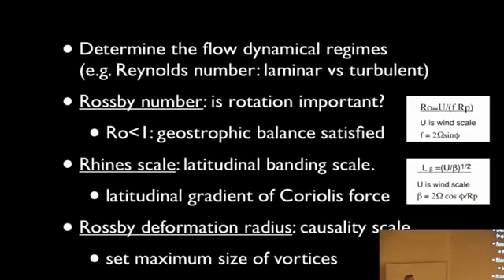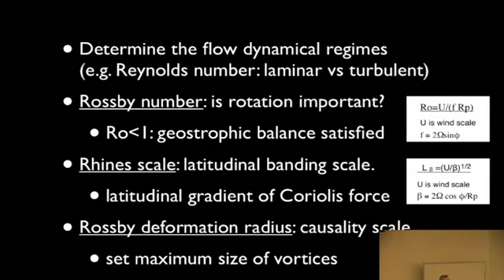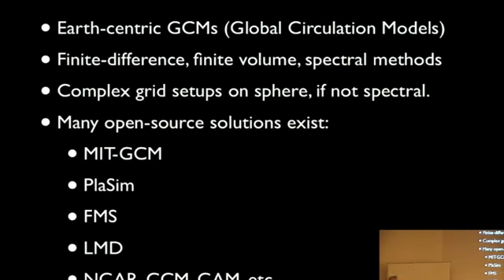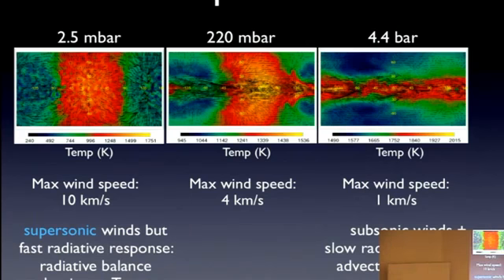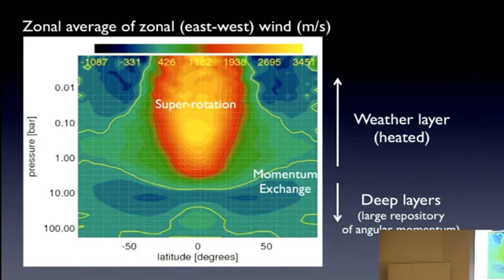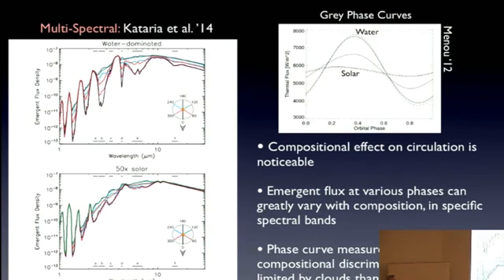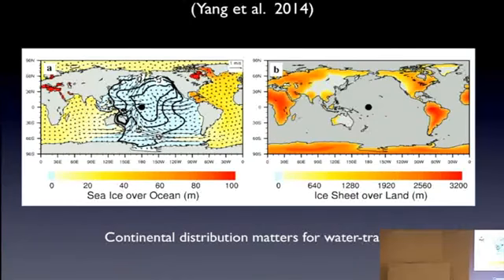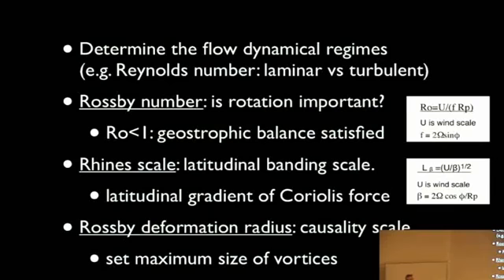Atmospheric Circulation of Exoplantets Kristen Menous lecture 3 of 3 KSPA 2017 - The Best Documentar